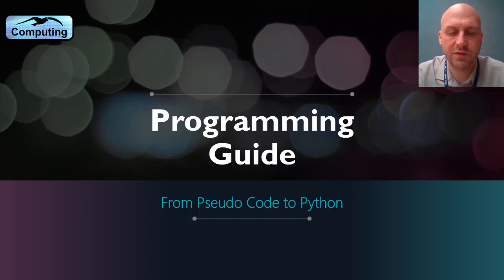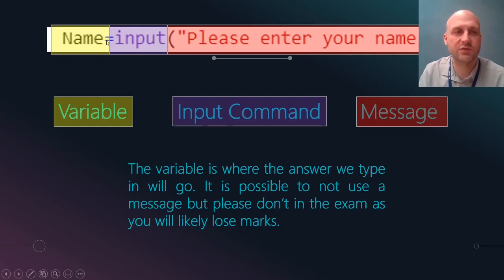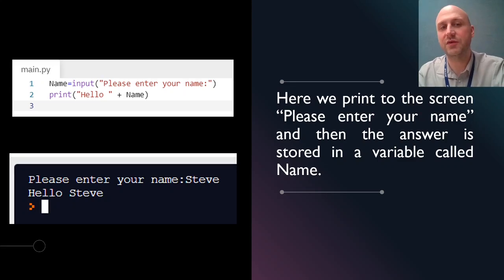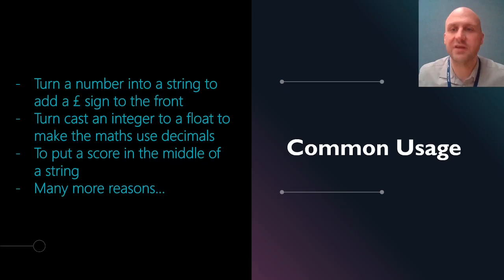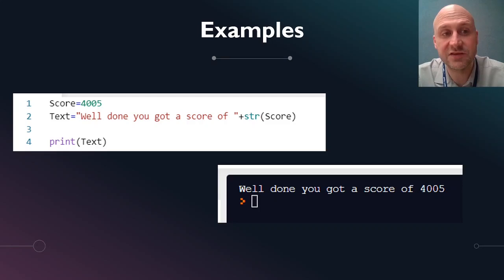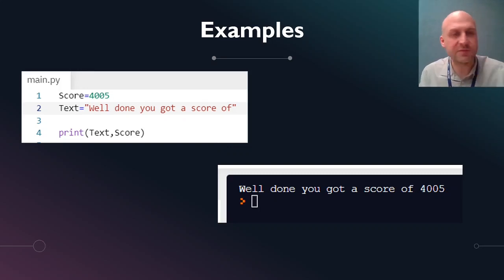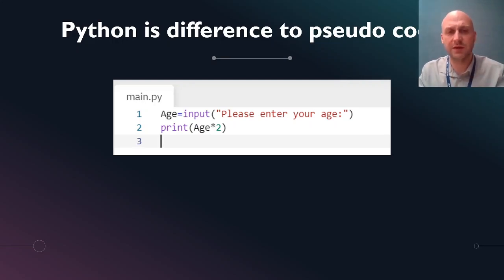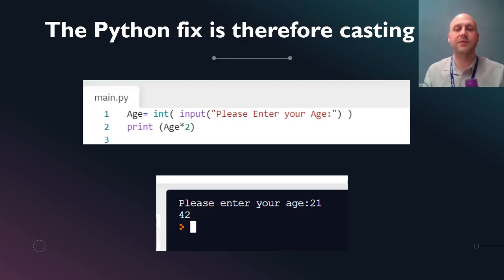Programming Session 2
Keyboard Input
Casting of data types